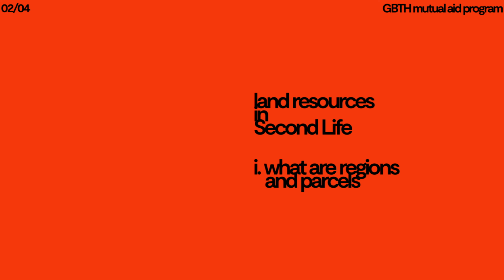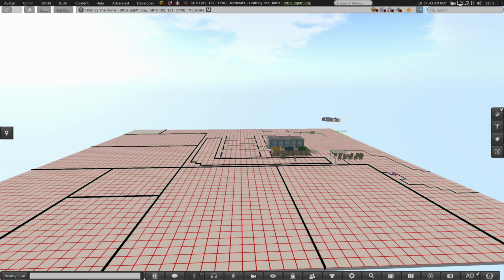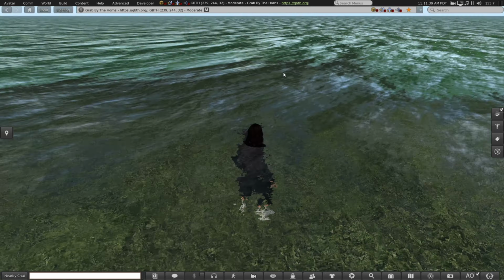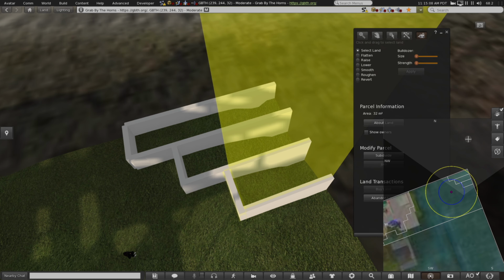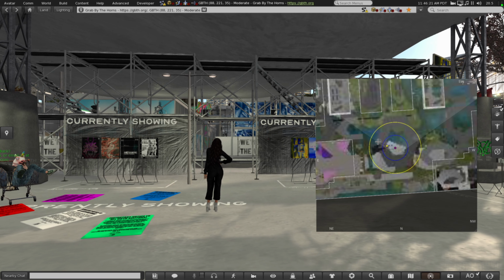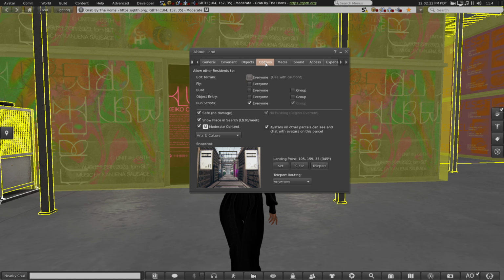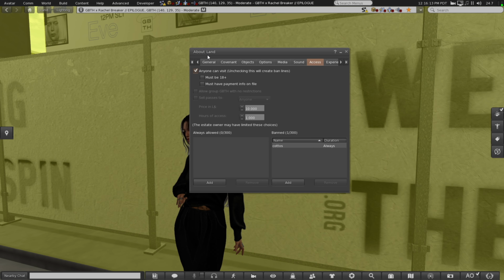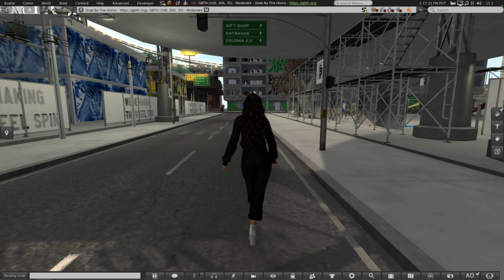Virtual Exhibition 101: Land Resources in Second Life (2/4)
We're back with the second installment of the Virtual Exhibition 101 series. This week, Marina will guide you through optimizing your settings and understanding all about land.

The Virtual Exhibition 101 series is part of the GBTH Mutual Aid Program, offering a comprehensive walkthrough of setting up an exhibition. From framing artwork to arranging the display space, we've got you covered.